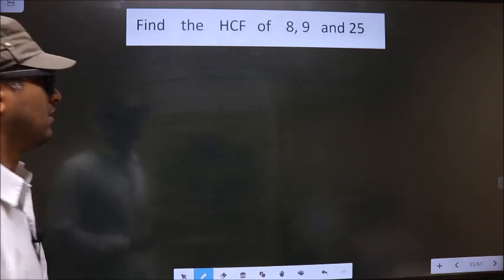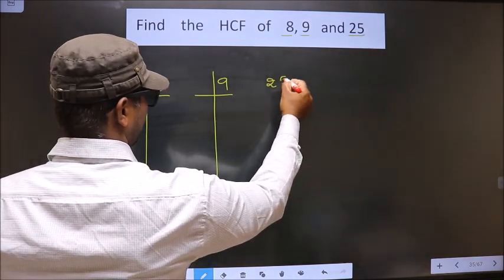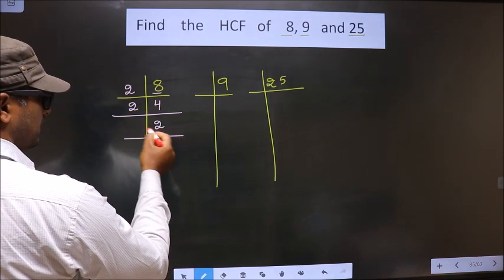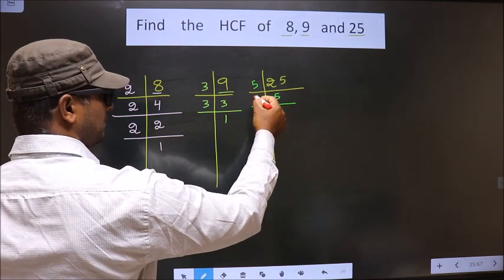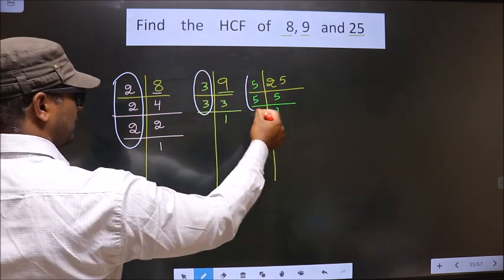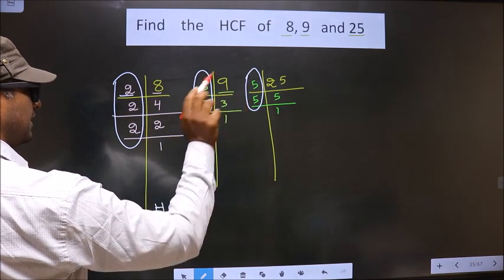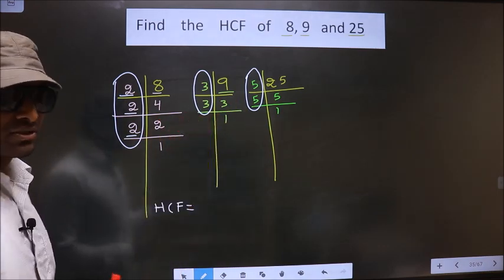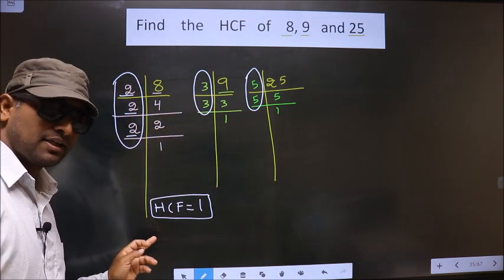HCF of 8 , 9 and 25